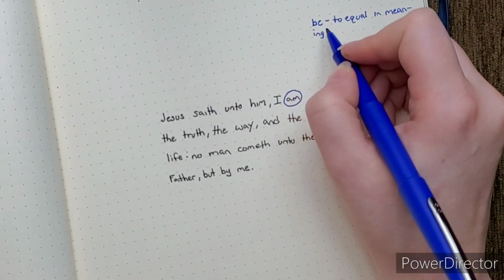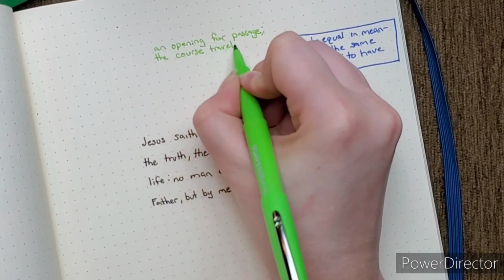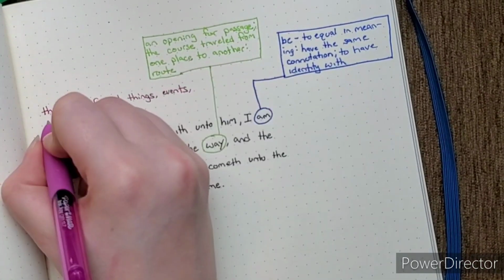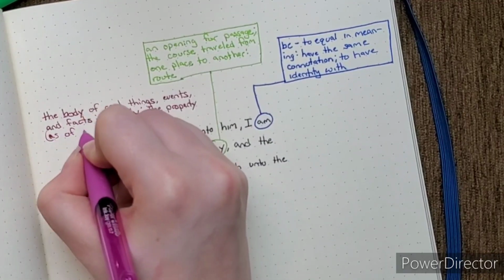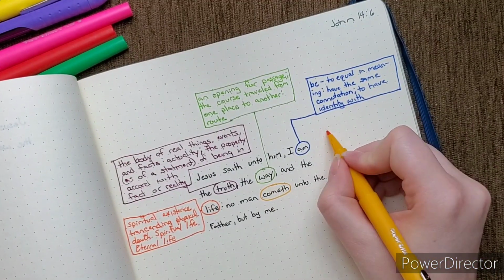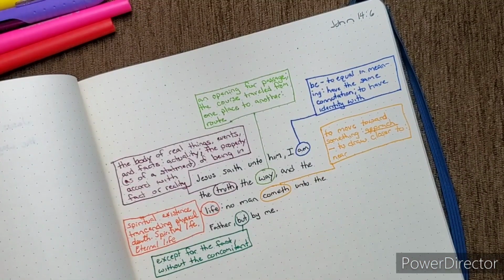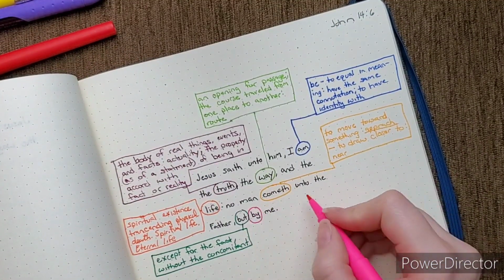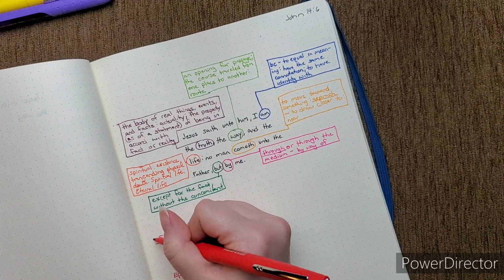How to Study the Bible - Verse Mapping - John 14:6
Back with another Verse mapping Video, hope you enjoy and are encouraged to dig deeper into God's Word.

 Are you a new Christian? or a Christian interested in learning more? if you are please check out The Little Booklet to help you on your new walk with our Lord and Savour Jesus Christ. Here is the link: